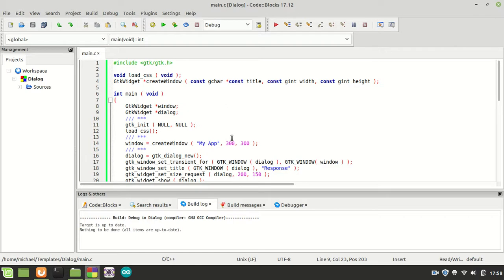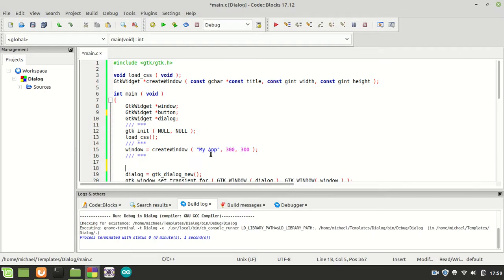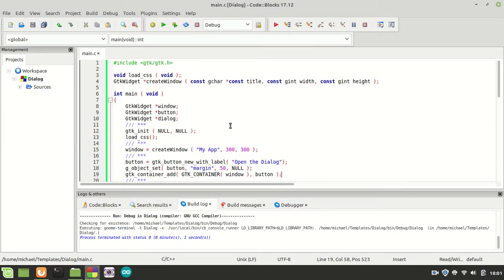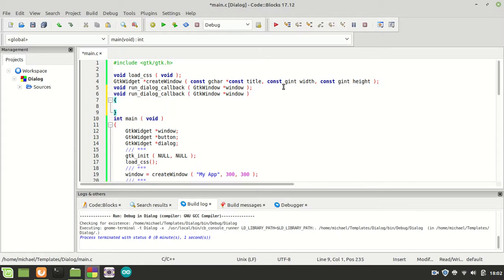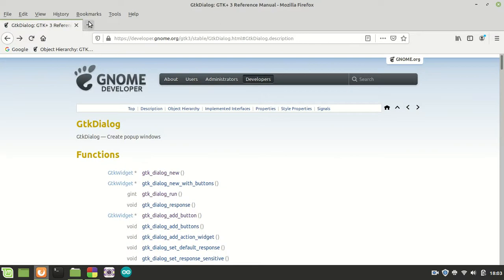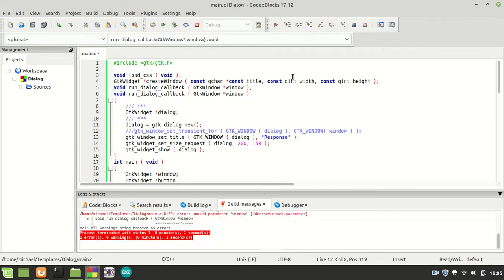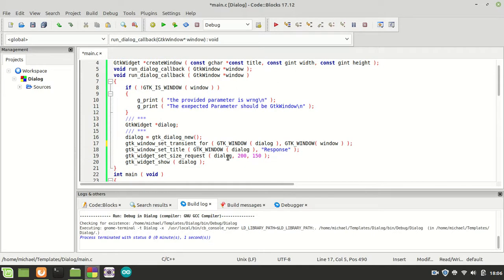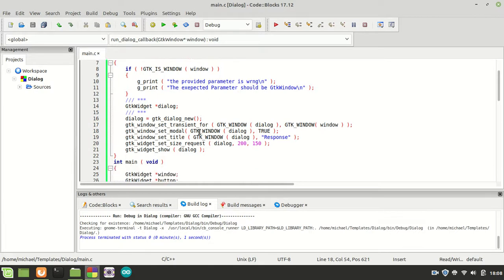GTK - GtkDialog Part-02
Until now we used:
    gtk_dialog_new()
    gtk_window_set_transient_for()

Now it it time for a new Function:
    gtk_window_set_modal()

With the help of this function we are going to set up the way how the user interacts with the main window. - -